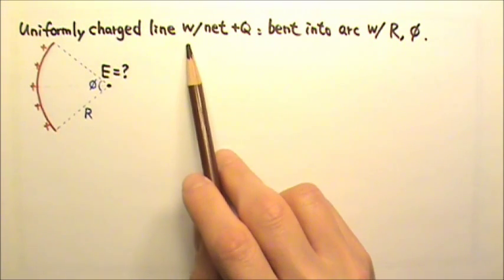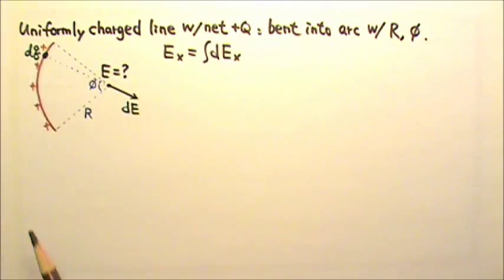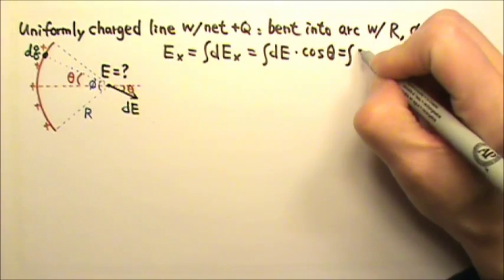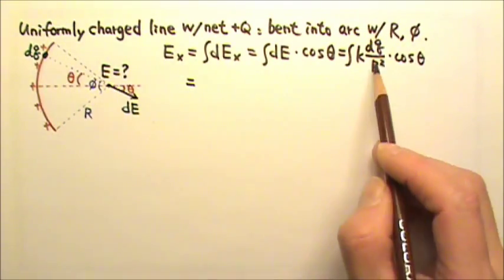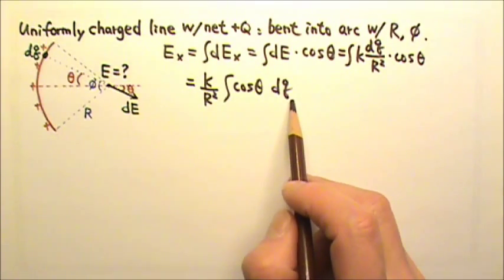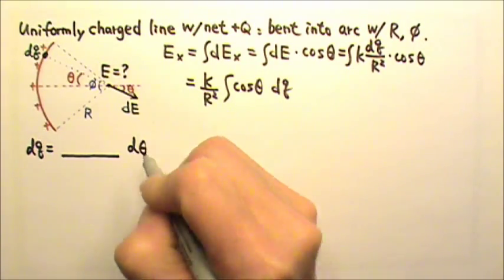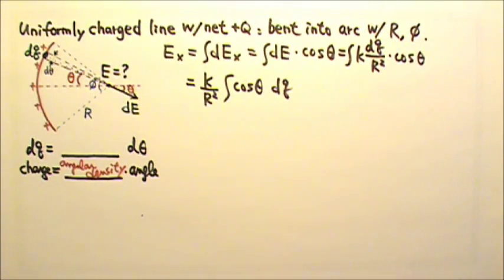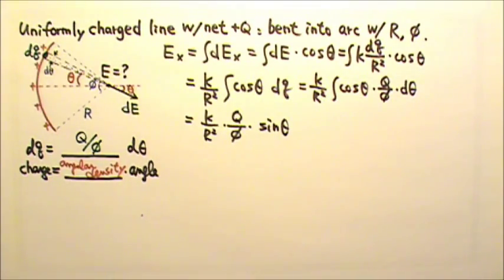AP Physics C: Electric Force, Field & Gauss's Law 3: E by Circular Arc of Charge 1